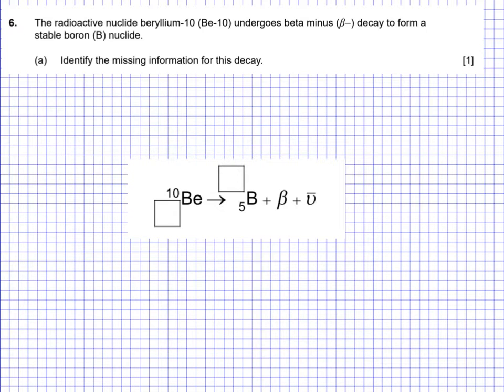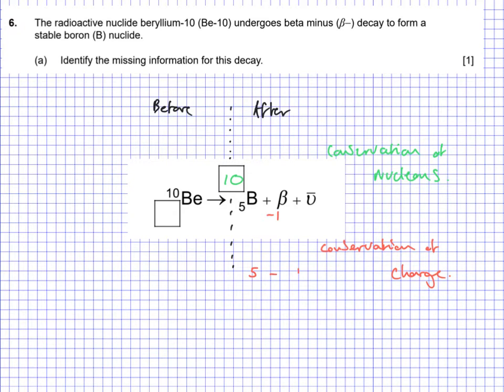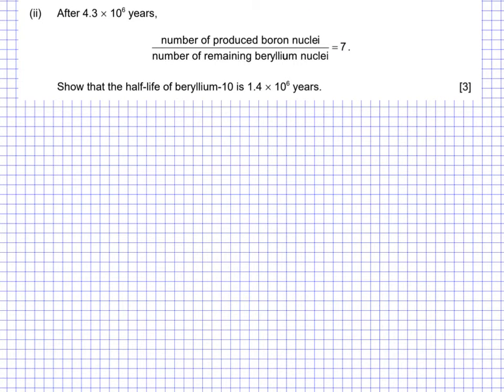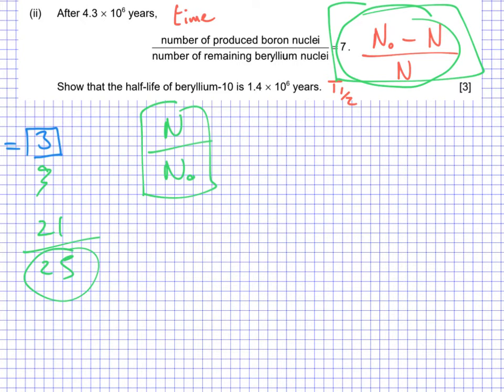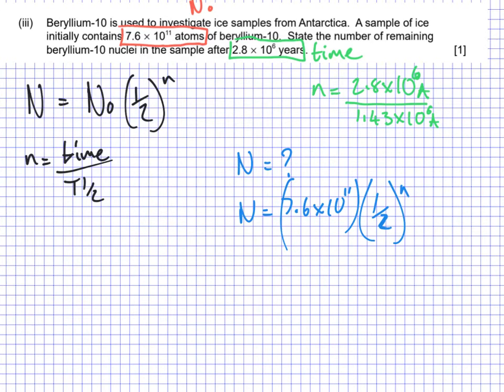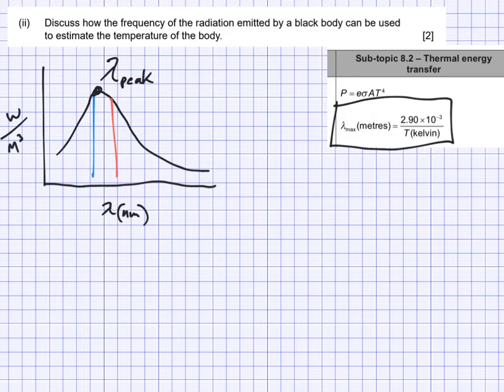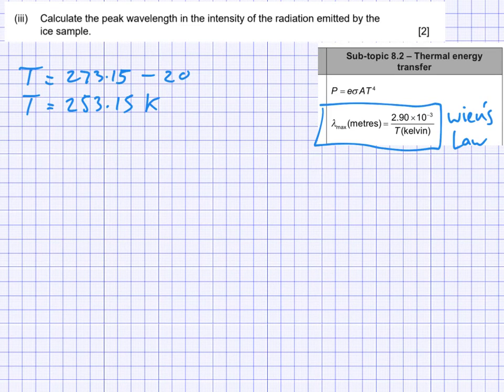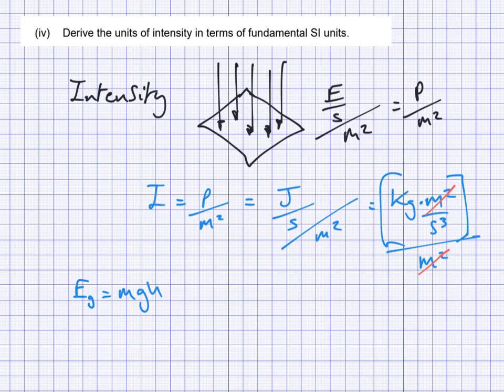IB Physics: Past Paper: May 2018: SL Paper 2: Question 6